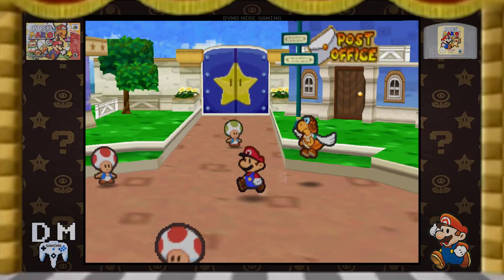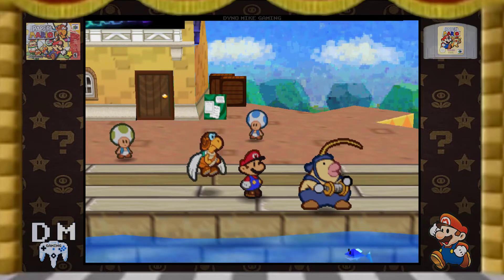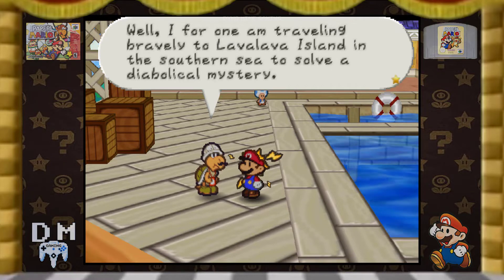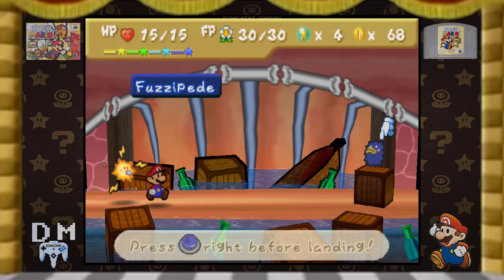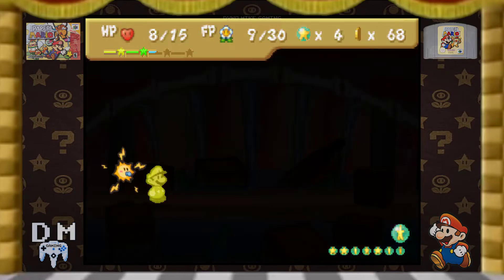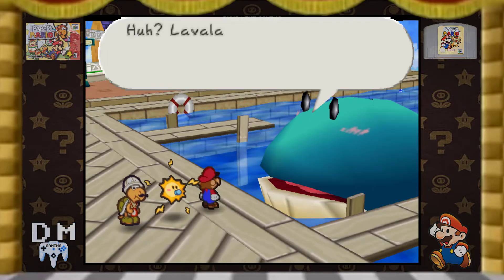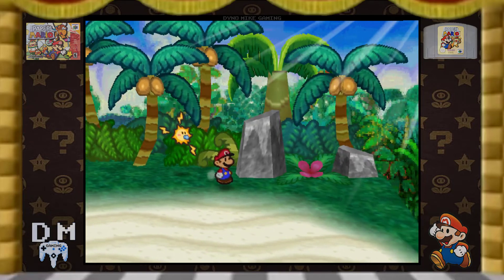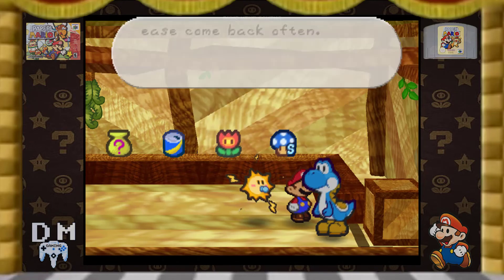Dyno Plays: Paper Mario (N64) Master Quest Jr. EP39 - Sailing on a Whale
Paper Mario is a video game series and part of the Mario franchise, developed by Intelligent Systems and produced by Nintendo. It combines elements from the role-playing, action-adventure, and puzzle genres. Players control a paper cutout version of Mario, sometimes with allies, on a quest to defeat the antagonist, primarily Bowser. The series consists of six games and one spin-off; the first, Paper Mario (2000), was released for the Nintendo 64, and the most recent, Paper Mario: The Origami King (2020), for the Nintendo Switch.

The original Paper Mario began as a sequel to Super Mario RPG (1996), developed by Square for the Super Nintendo Entertainment System. Changes in development resulted in the game becoming a standalone game. Although the early games in the series were well-received, Kensuke Tanabe wanted each one to have different genre and core gameplay elements. This led the series to slowly move genres from role-playing to action-adventure, though some role-playing elements are still present later in the series.

The first two games in the series, Paper Mario and The Thousand-Year Door, received critical acclaim, and were praised for their story, characters, and unique gameplay. When Paper Mario: Sticker Star was released in 2012, the series began to receive complaints about its change in genre, but continued to earn praise for its writing, characters, music, and enhanced paper-inspired visuals. Super Paper Mario is the bestselling game in the series, with 4.3 million sales as of 2019. The series has collectively sold 12.54 million copies.